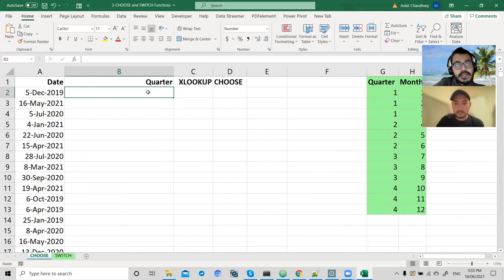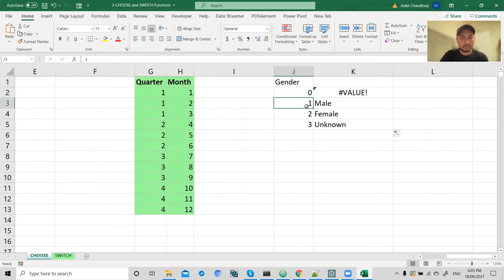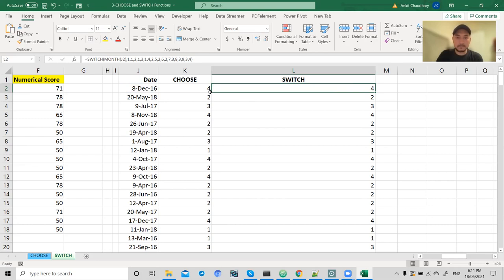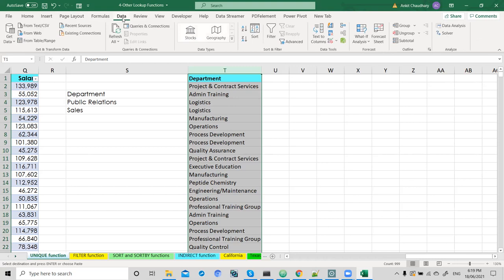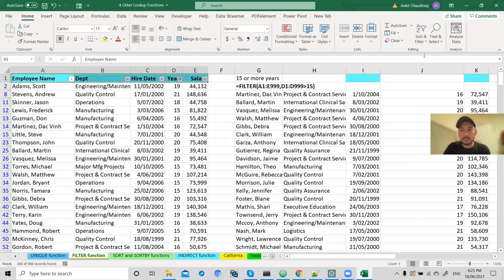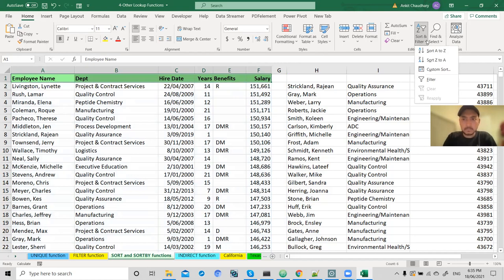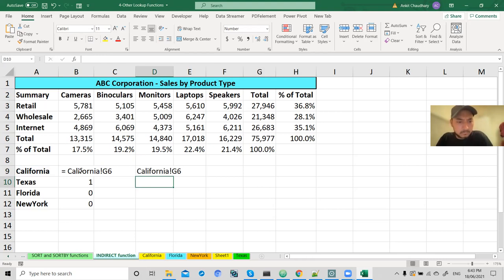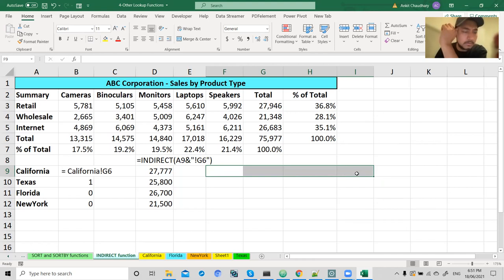Data Analysis Using Excel-W2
It contains the use of choose, switch, Unique, Filter, Sort, Sort by, Indirect function in excel.

Choose function:0:05:00
Switch function: 0:12:05
Difference between Choose and Switch: 0:16:10
Unique function :- 0:18:50
Filter function:- 0:27:30
Sort and Sort by:- 0:39:50
Indirect function:- 0:45:20

This content has been taken from Lynda.com